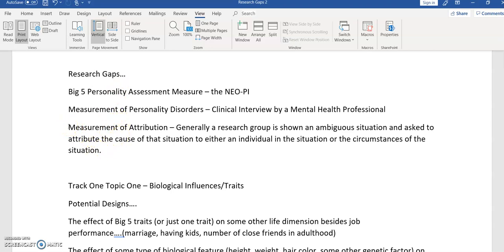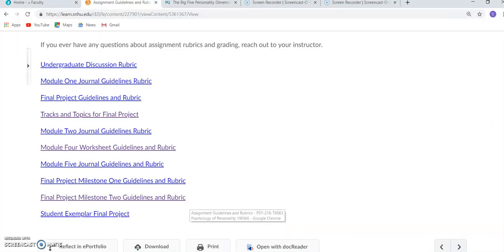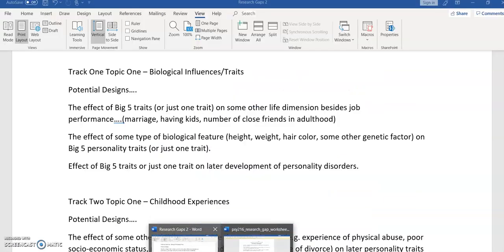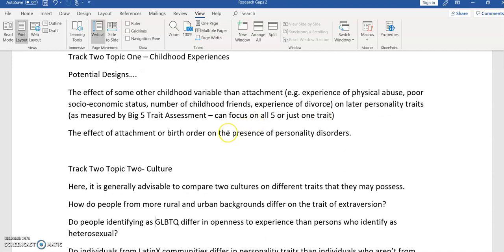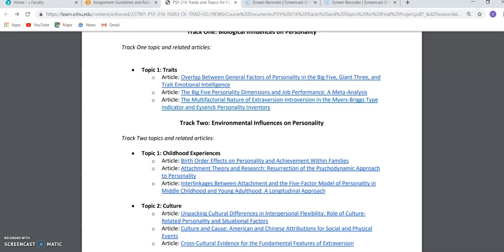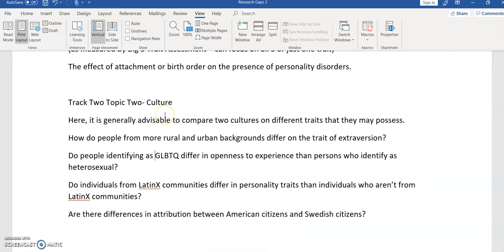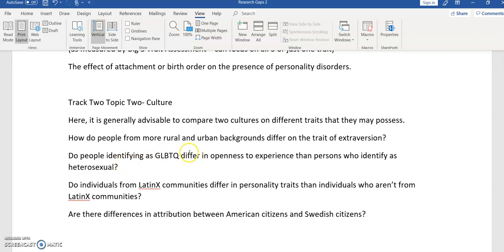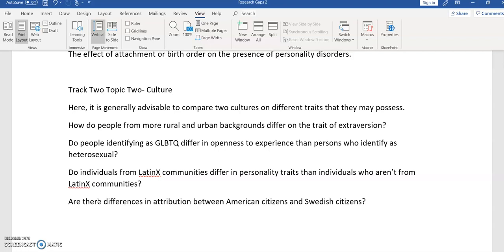4 2 part 2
More tips and suggestions for the 4-2 Research Gap assignment.